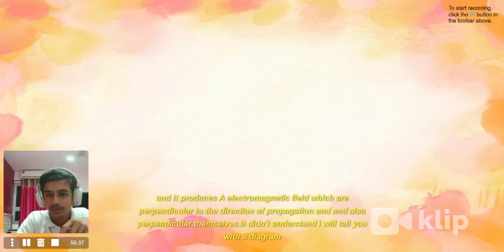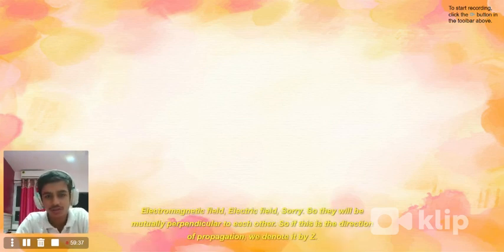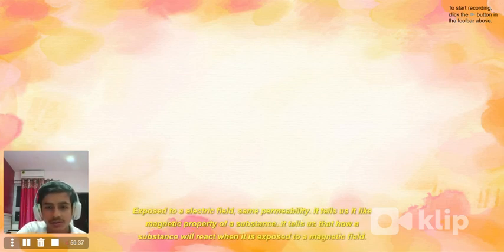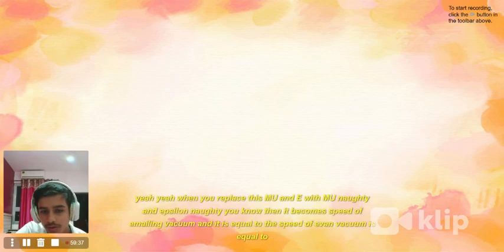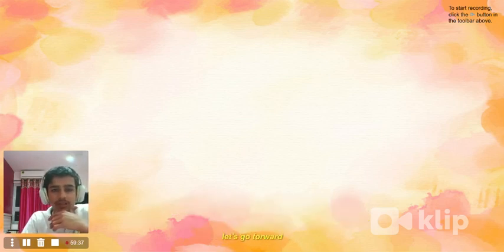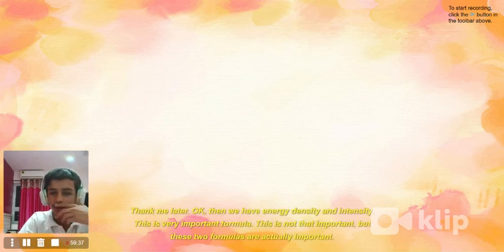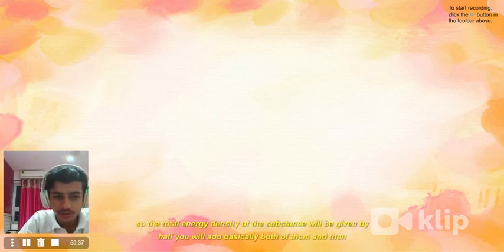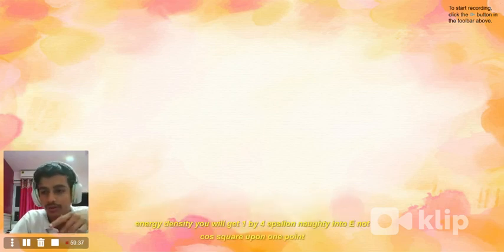EM WAVES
lets go and conquer this chapter

notes lecture coming soon